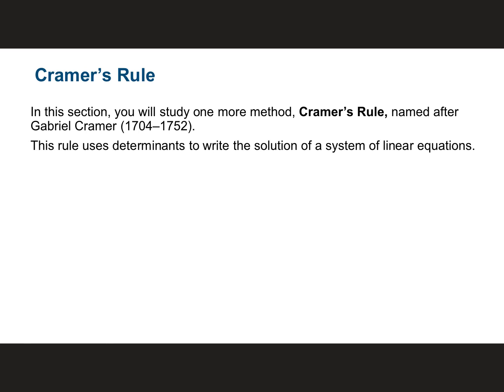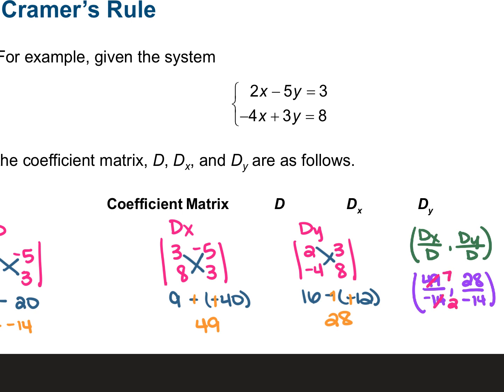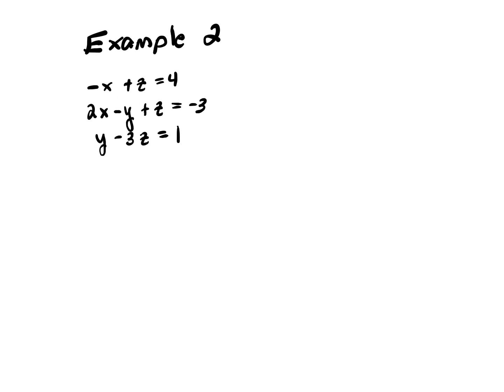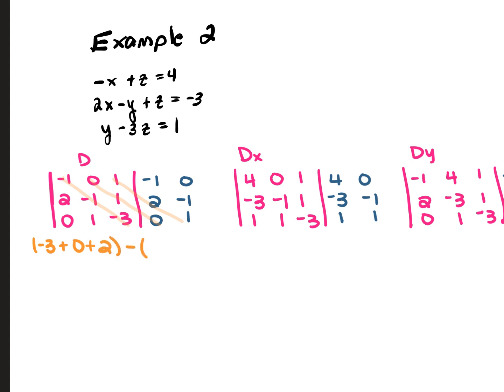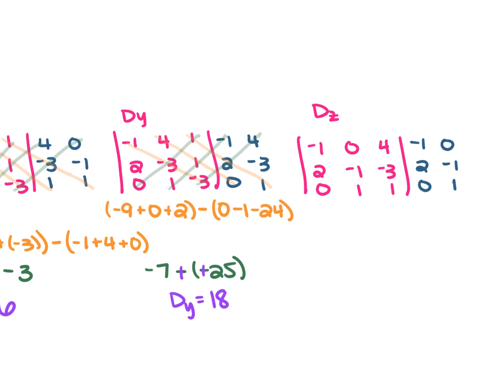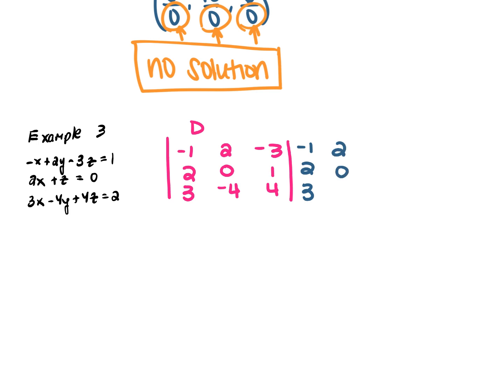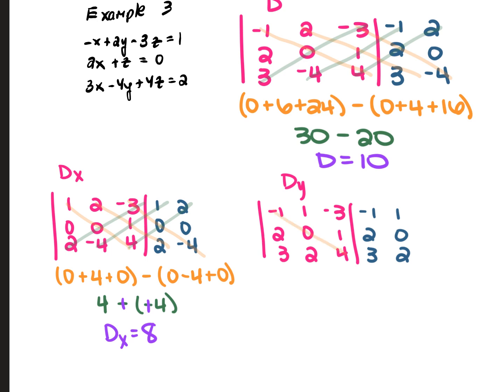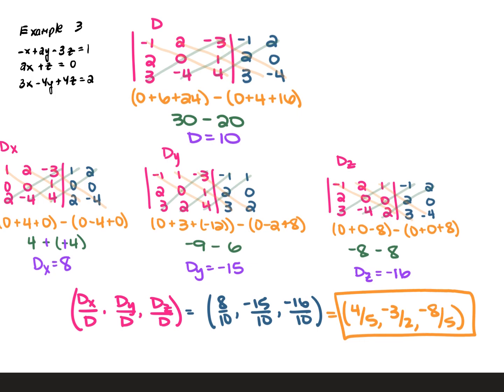11.5 Applications of Matrices and Determinants